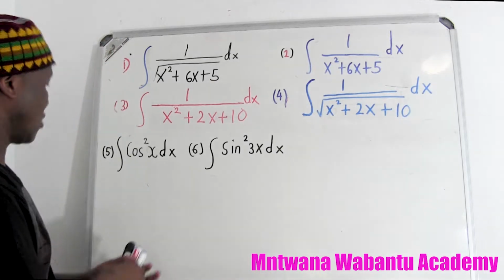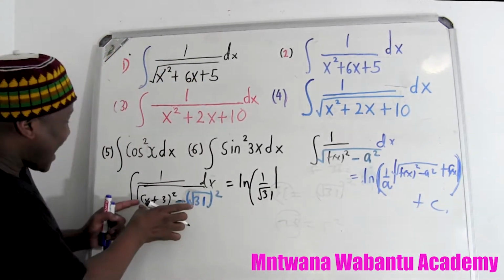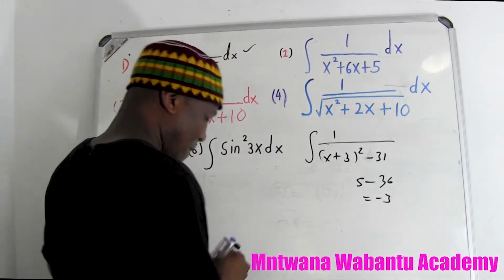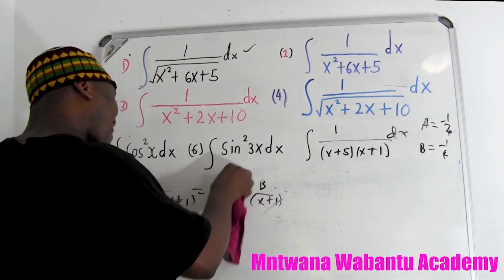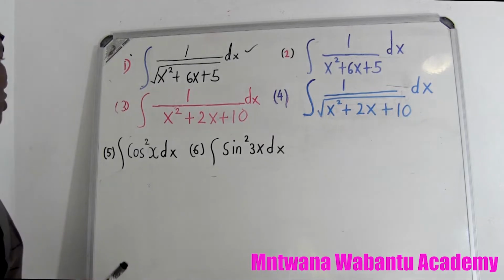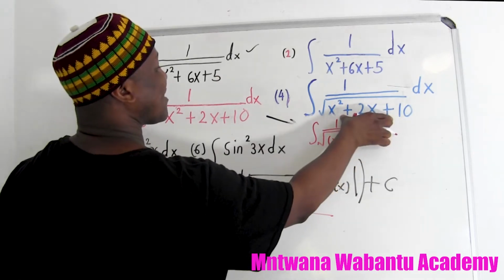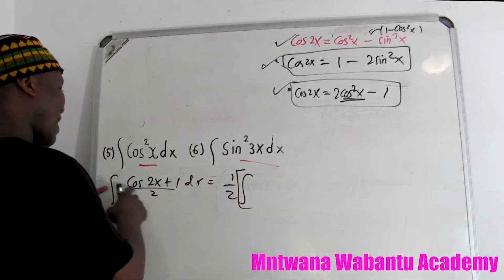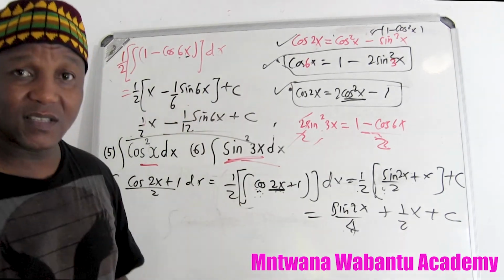I cried today because of these integrals MIT,STANFORD,CAMBRIDGE,IEB, A level-Mntwana Wabantu 1989